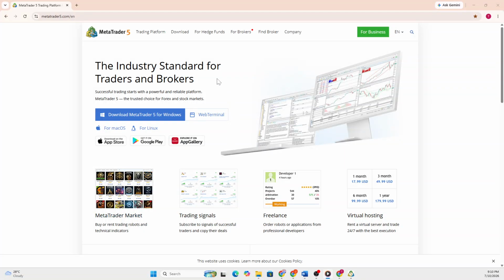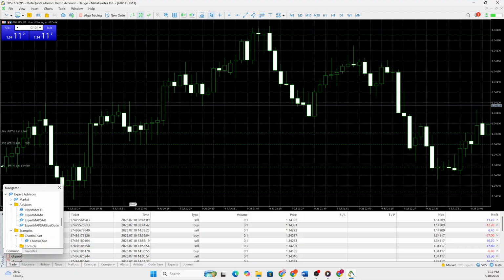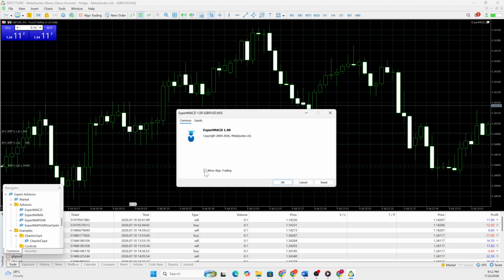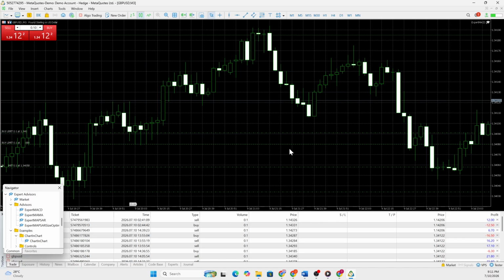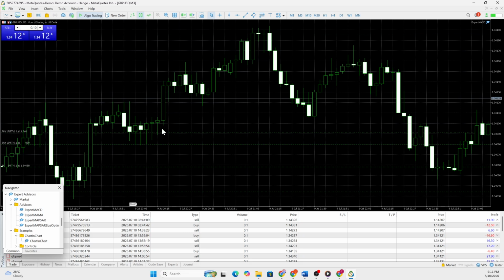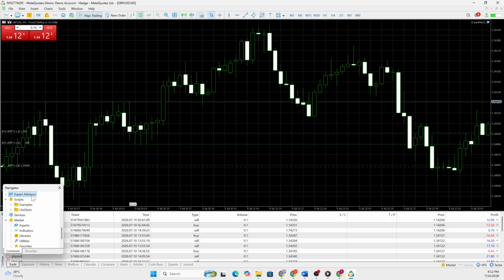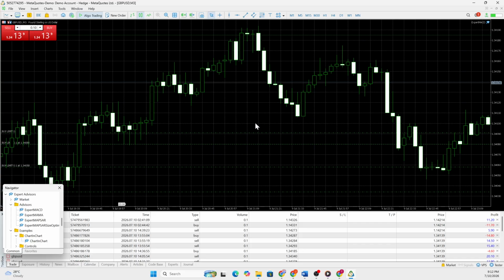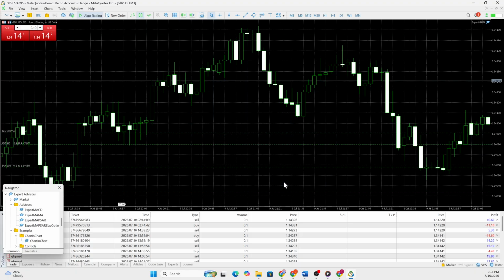How To Enable Auto Trading In MT5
Learn how to enable AutoTrading in MetaTrader 5 so your Expert Advisor (EA) can execute trades automatically. This step-by-step tutorial shows you how to enable AutoTrading when attaching an Expert Advisor, activate the AutoTrading button on the MT5 toolbar, and troubleshoot common issues if your EA isn't trading. By the end of this guide, you'll know how to configure the required permissions and get your Expert Advisor running correctly in MetaTrader 5.

Video Chapters
00:01 - Introduction
00:08 - Enable AutoTrading for the Expert Advisor
00:33 - Review Expert Advisor Inputs
00:47 - Turn On the AutoTrading Button
01:10 - Troubleshoot a Disabled Expert Advisor
01:24 - Check the Common Tab Settings
01:45 - Confirm AutoTrading Permissions
02:01 - Repeat the Process for Other Expert Advisors
02:22 - Conclusion